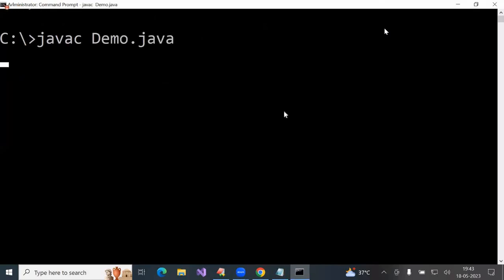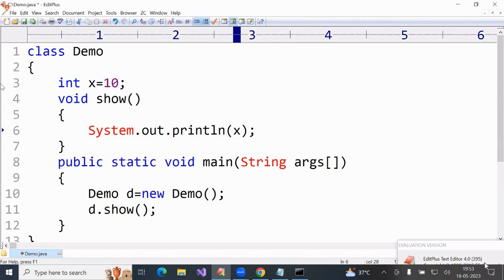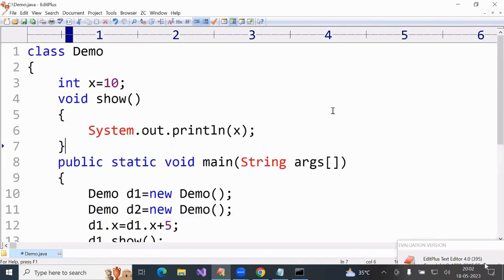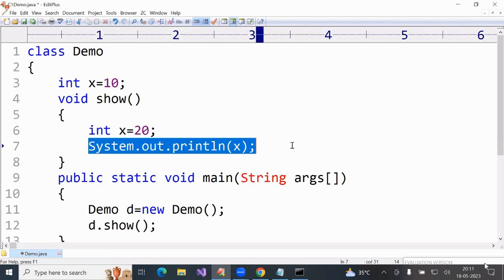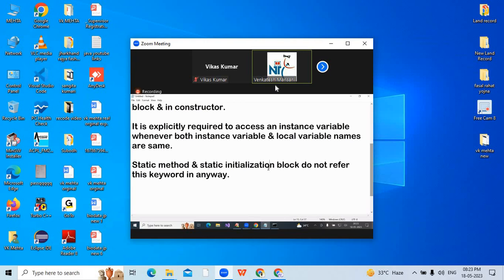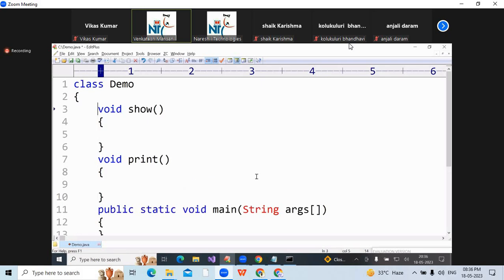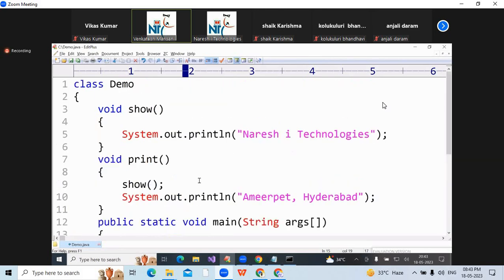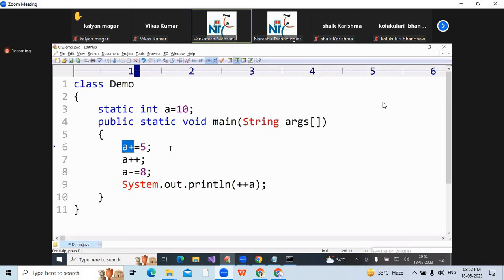Core Java 18 May 2023